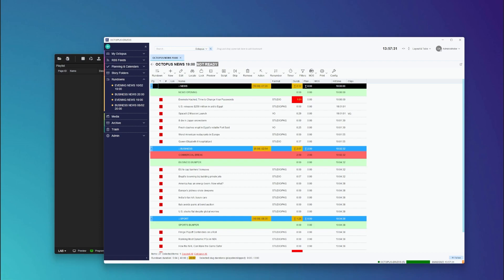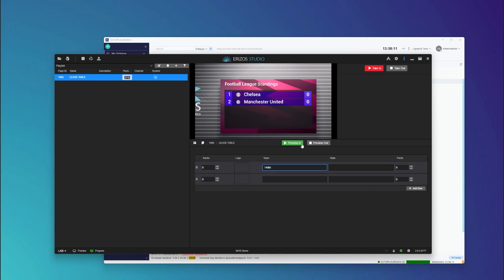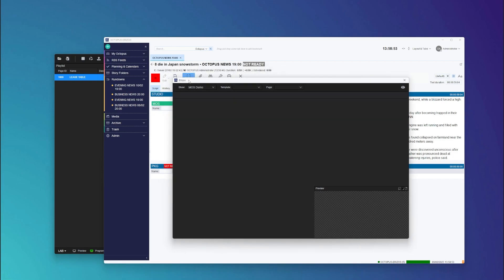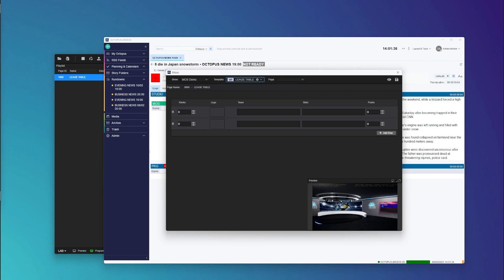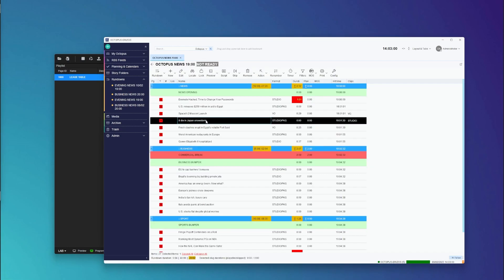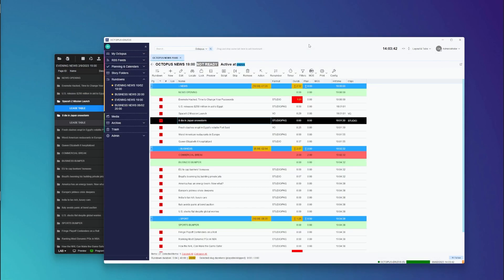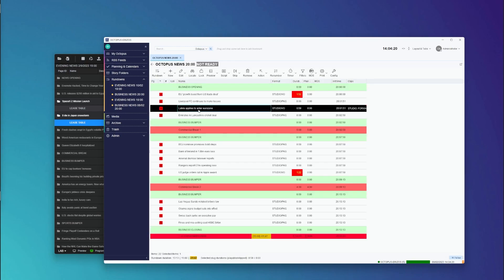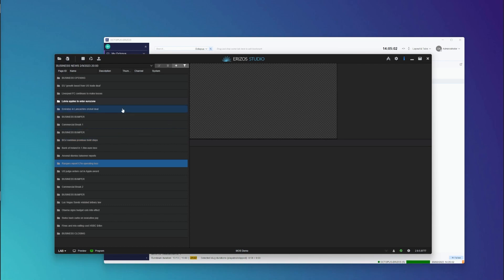Erizos Studio Newsroom Integration - MOS Protocol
In this video we demonstrate how you can used Erizos Studio MOS Protocol integration to create and schedule your Unreal Engine Graphics in your Newsroom System.

In this example we are using the Octopus 11 Newsroom System.